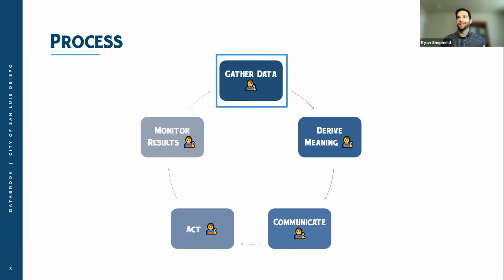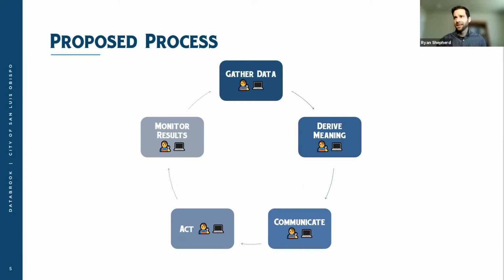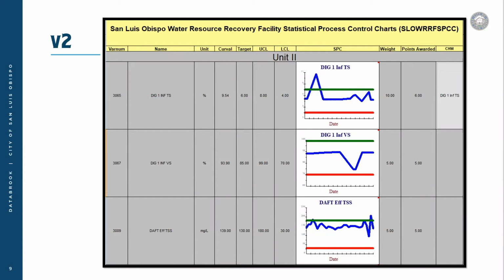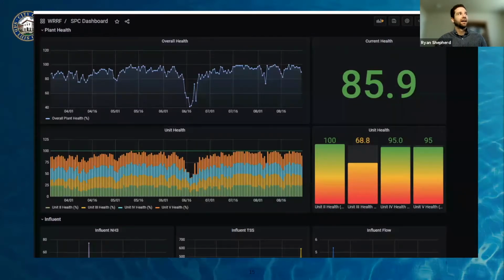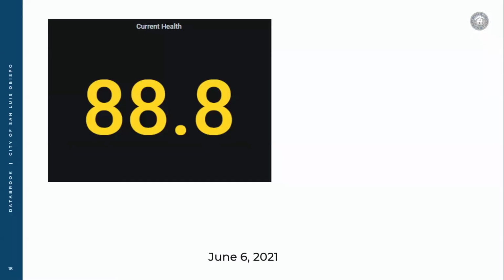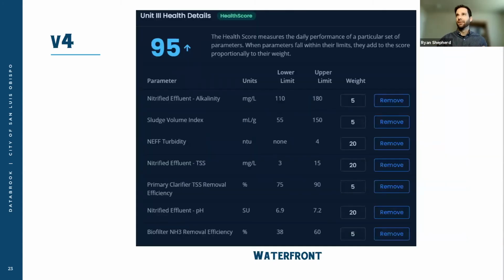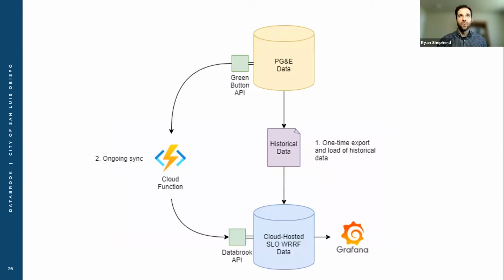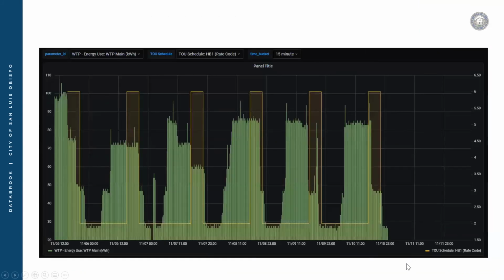Using Dashboards to Optimize Performance & Regulatory Compliance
WaterFront is the automatic aggregation and analysis of all of the SLO WRRF'soperational data. It increases operator confidence in the decision making process, expeditesonboarding and strengthens the WRRF's ability to consistently produce high quality effluent.The concept of plant health, an Operator initiative, was developed in the early stages of thisproject by the Operations team. PowerFront is largely the same, but with powerfulvisualizations displayed in open source software that provide real time monitoring of a utility'spower consumption.

Instructors: Patrick McGrath, Grade V WWTP Operator, San Luis Obispo Water ResourceRecovery Facility; Ryan Shepherd, President of Databrook